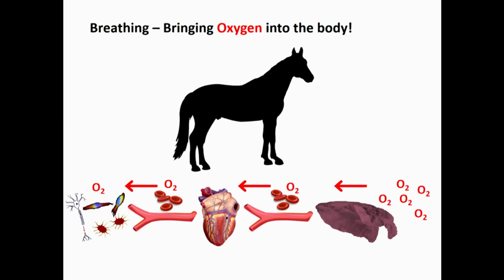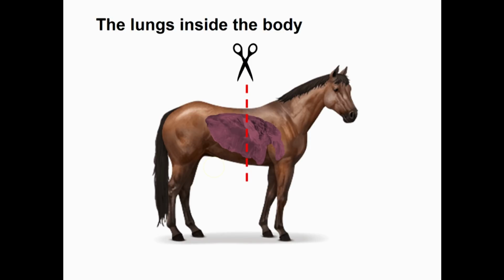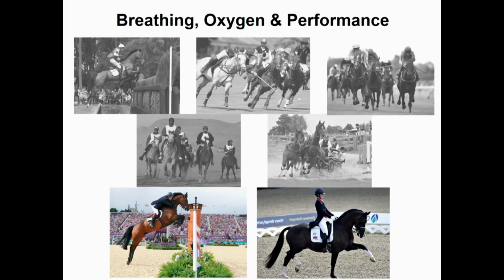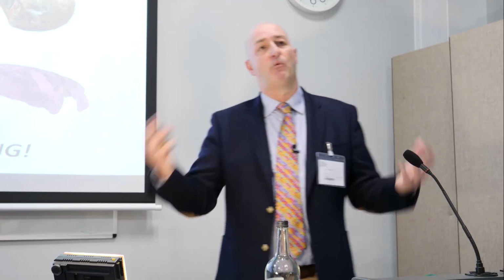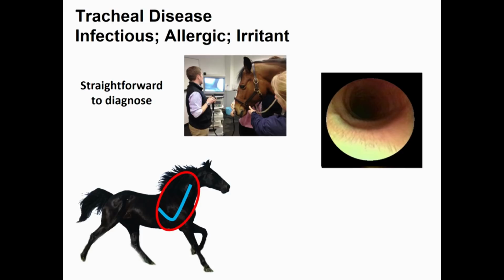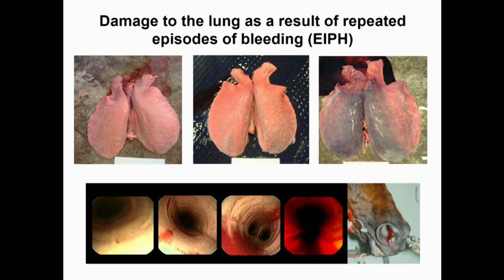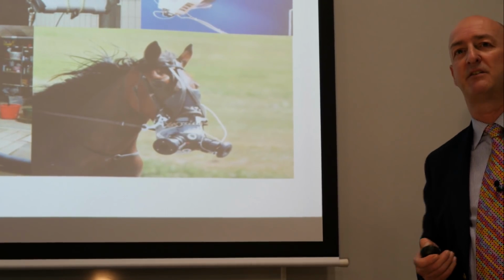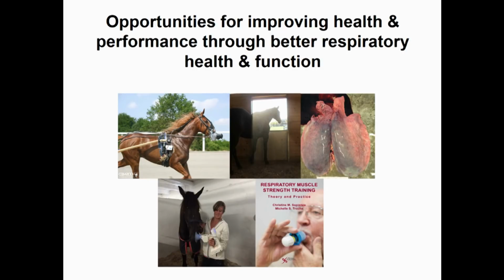Dr David Marlin, Better Breathing, Scientific & Equine Consultant (UK) - Horse Tech Conference 2017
Hosted by The Royal Veterinary College on Wednesday the 18th October 2017 the HorseTech Conference

 was an immersive day of learning and networking with leaders from the global Sport Horse industry

who are utilising technology to breed and train Champions.

Would you like to Attend, Speak, or Sponsor the next Horse Tech Conference? Visit: ▶

Speakers included:
- Phoebe Bright Horse Technologist
- Jeff Seder, Founder EQB.com - Cardiovascular Analysis
- Jay Kilgore, Data Track International Inc - Gait Analysis
- Bob Fierro, Data Track International Inc - Biomechanics
- Philippe Kahn, Fullpower.com - Big Data, Machine Learning and Artificial Intelligence
- Robert Curtis, Kurtsystem - The future of Fitness Monitoring in Racehorse Training
- Thilo Pfau, Royal Veterinary College - Wearables
- Amanda de Mestre, Royal Veterinary College - Breeding
- Tom MacGuinness, CEO, Horseware Ireland - How tech can make life easier for Horse and Rider
- David Marlin, Scientific and Equine Consultant - Better Breathing
- Kieron Walsh, CEO & Founder, EquiChek - Stable-side Diagnostics
- Sam Murphy, Founder, Equilux Lighting - Optimising the Stable Environment
- Prof Emmeline Hill, UCD & Plusvital - Genomic: What you need to know
- Richard Butterworth, CEO, Equine Salt Therapy - Salt Therapy
- Tristan Brittain-Dissont, Founder, Capaltec - Heightlight Demo
- Andy Fiske-Jackson, Royal Veterinary College - Regenerative Medicine
- Christina Frigast, Vet, Eickemeyer - Equinosis Q with Lameness Detector
- Prof S Lingam, Harley St Medical Express Clinic - Optimising you: Let's live to 100
- Tas Gohir, Royal Veterinary College - Closing message from the RVC

We would like to thank the Slater Stockwood Nicholson Partnership, Horseware Ireland, Plusvital,

Kurtsystem (Kingswood Stud), Equilux Performance Lighting, Equine Salt Therapy, Accuplex

Diagnostics, Eickemeyer, HeightLight and the Medical Express Clinic Harley Street for their